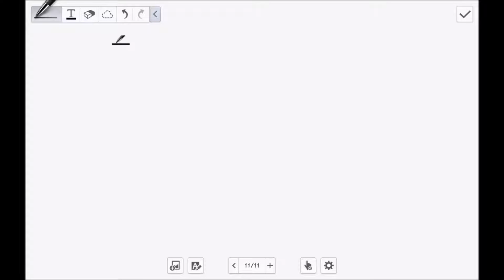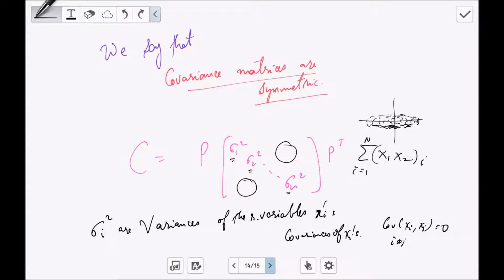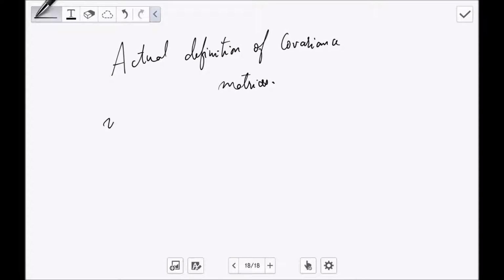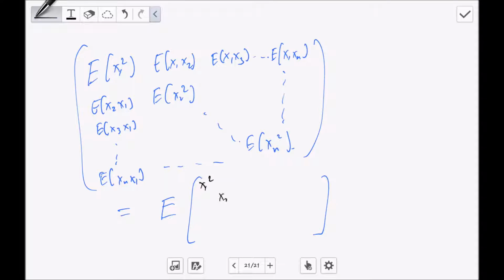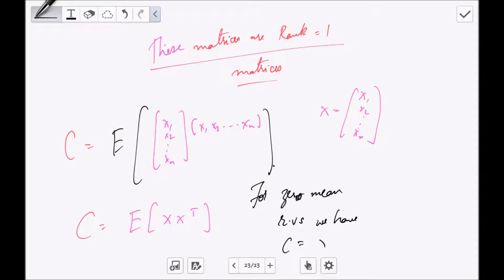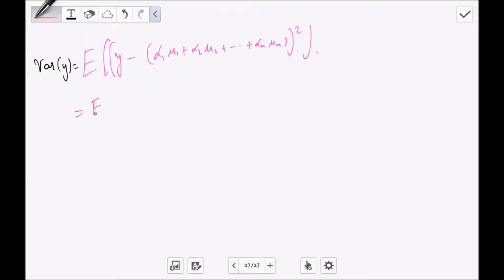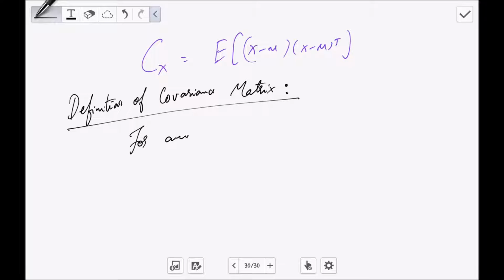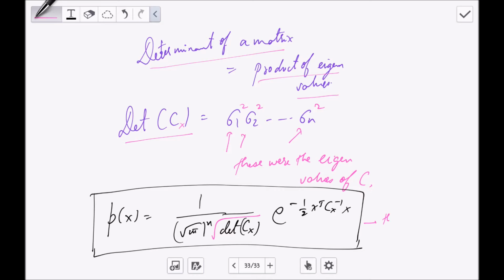Intuition behind N-Dimensional (Multivariate) Gaussian Distributions (ctd.)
In this video we continue to discuss the multivariate (N-dimension) Gaussian Distribution with zero mean random vector. The video was a conversational recording, please excuse any imperfections